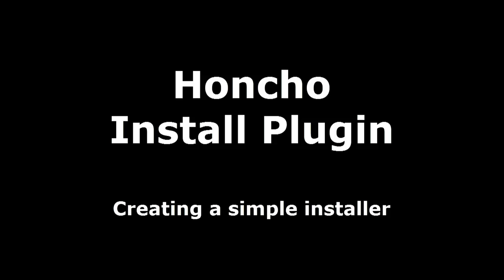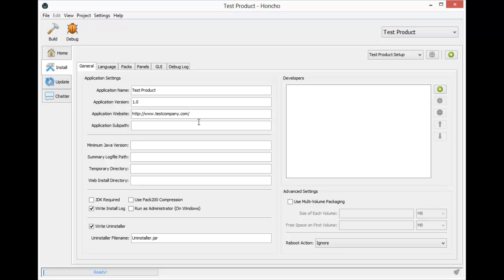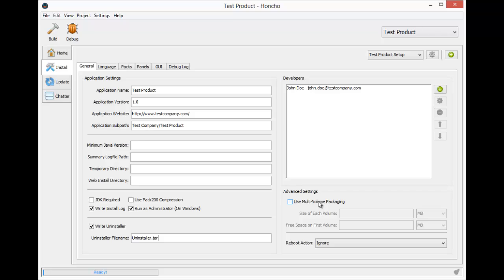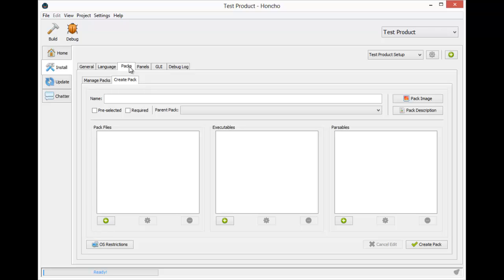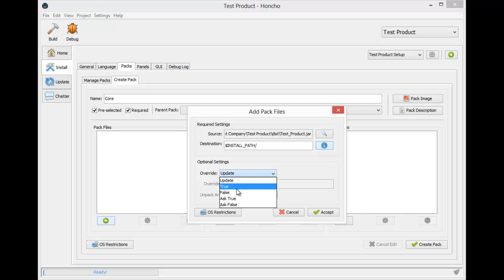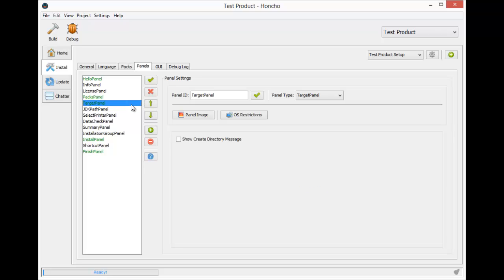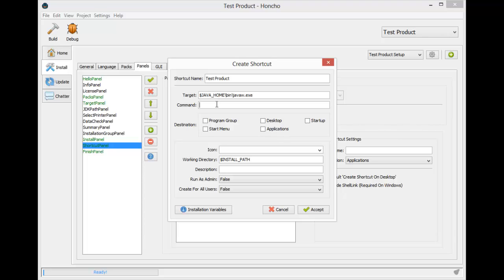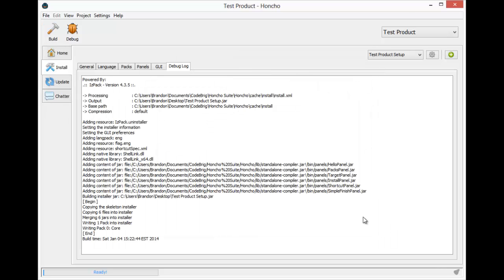Honcho - Creating Simple Java Application/Software Installer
Honcho 1.5.6 Install Plugin - IzPack GUI